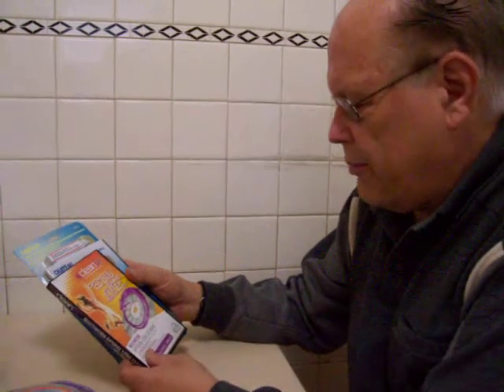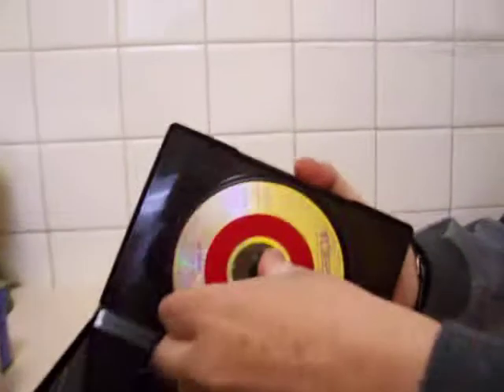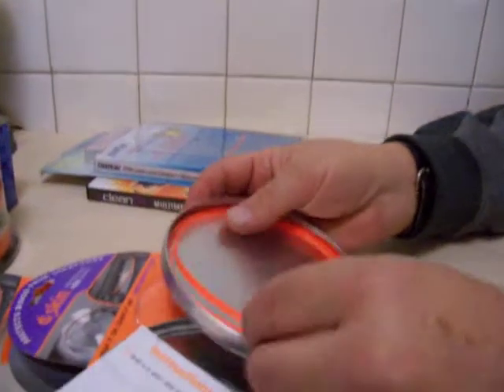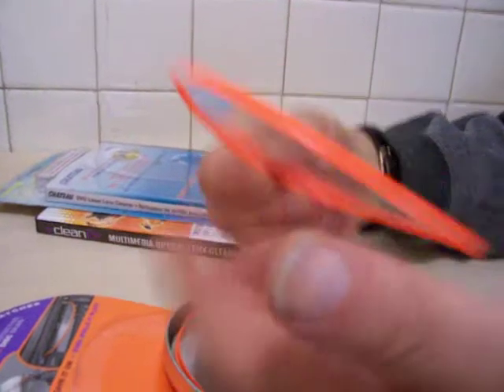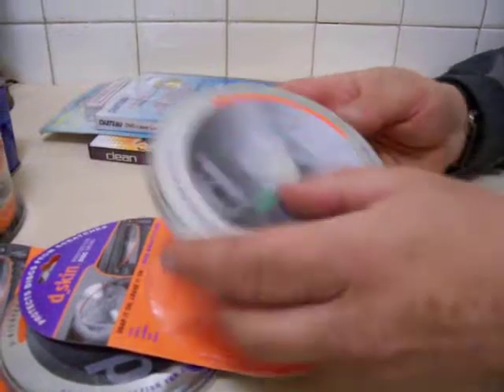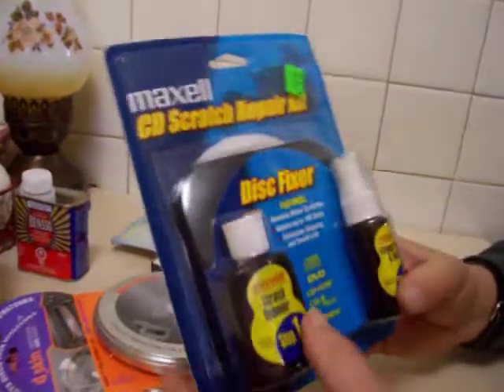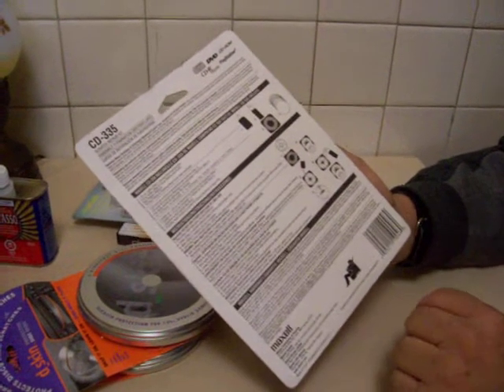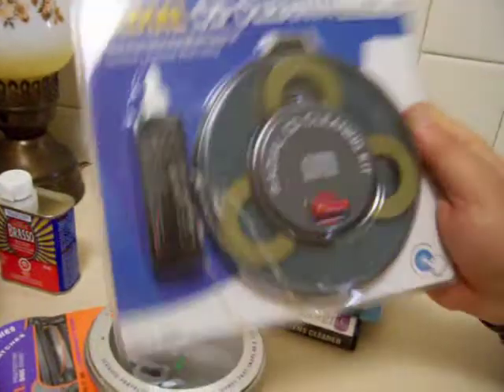cannot read dvd overview of fixes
overview of ways of fixing disks that cannot be read